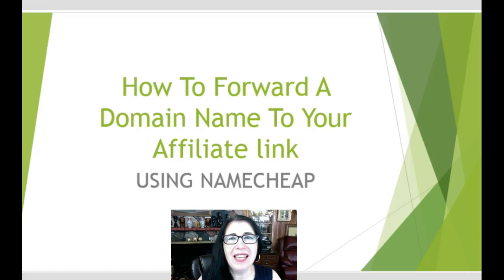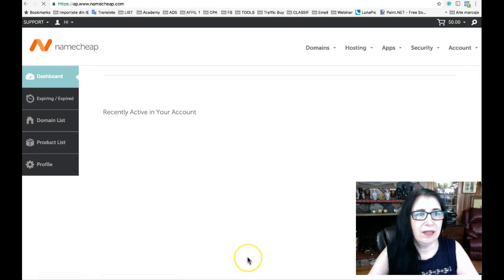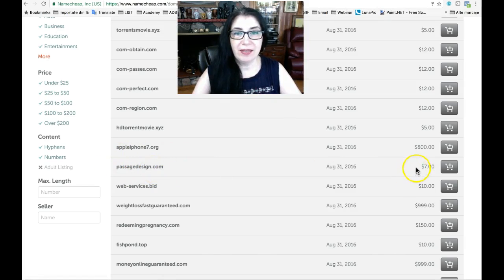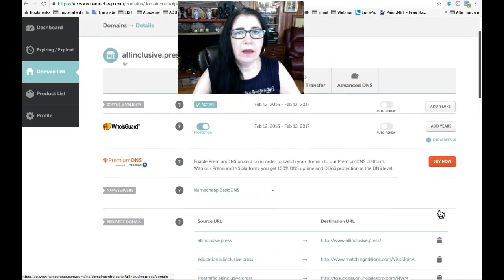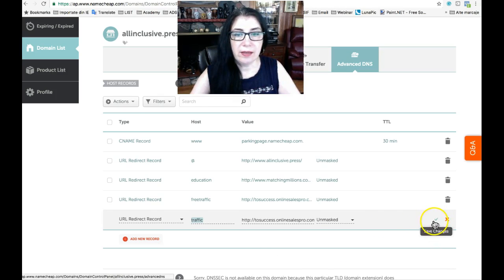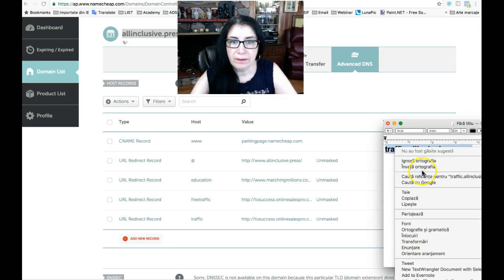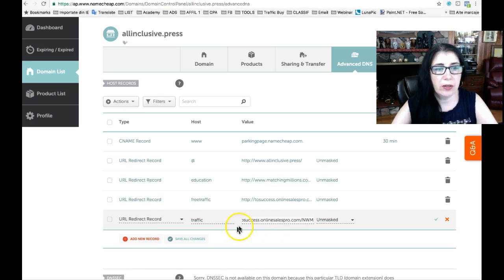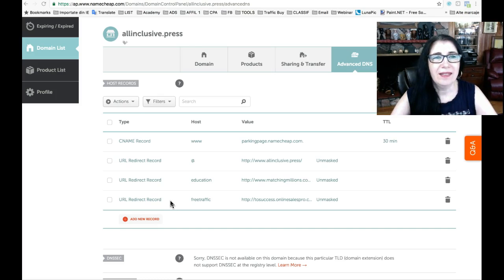Forward a Namecheap Domain Name To Your Affiliate Link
URL redirection or forwarding, is a technique when all pages in a URL domain are redirected to a different domain and open a different URL. Multiple domains can be forwarded to the same website or website page.